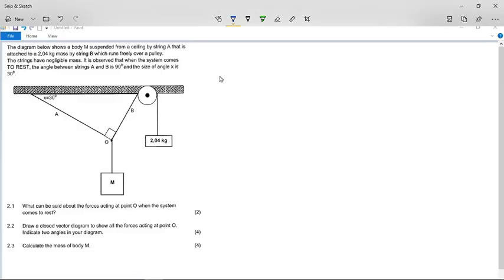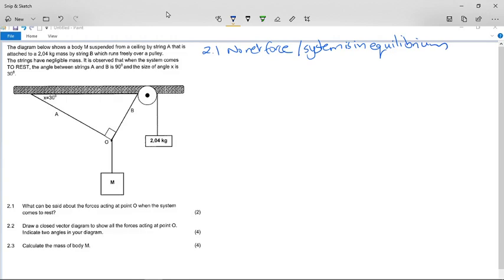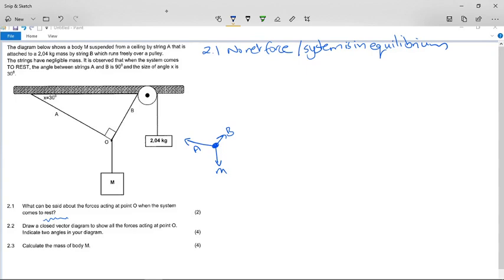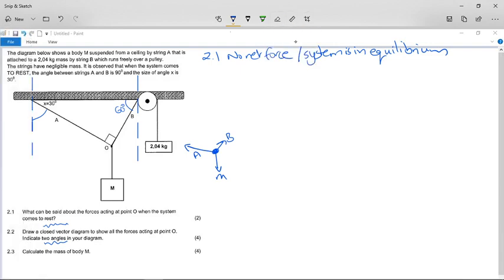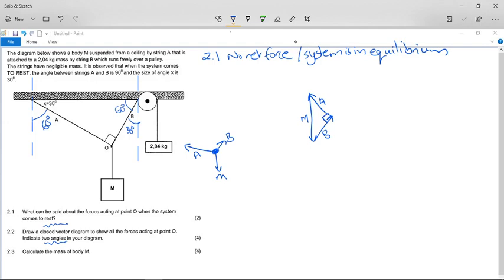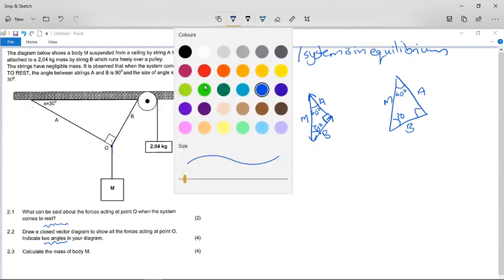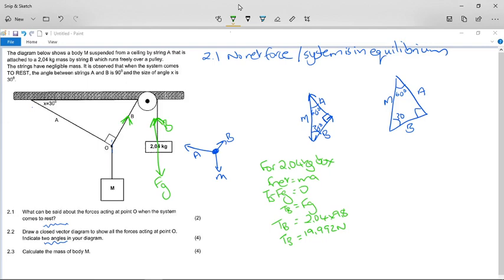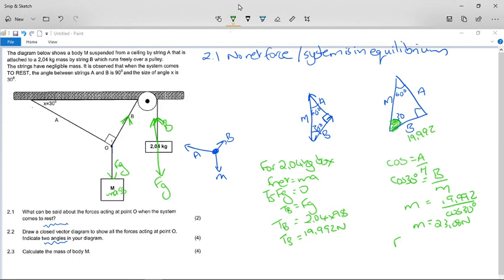PS11 KZN June 2019 Qn2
A vectors in two dimensions question. It asks for a closed vector diagram rather than a free-body diagram to show the forces.